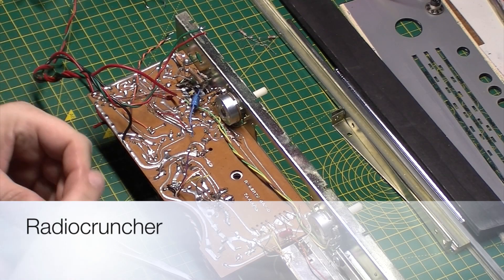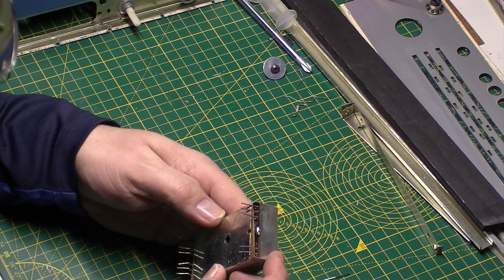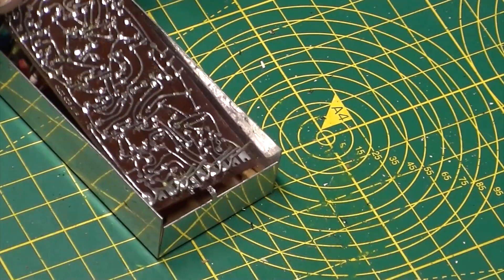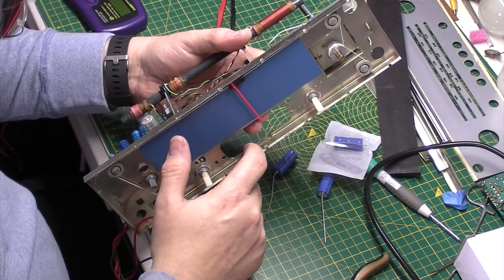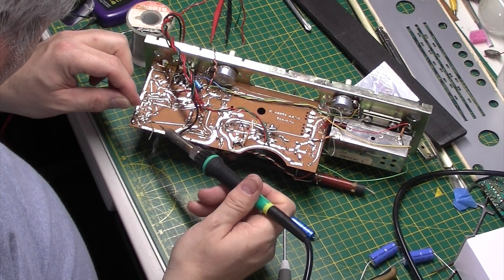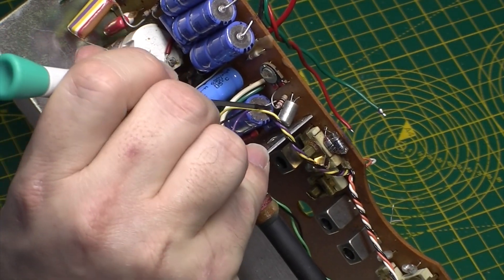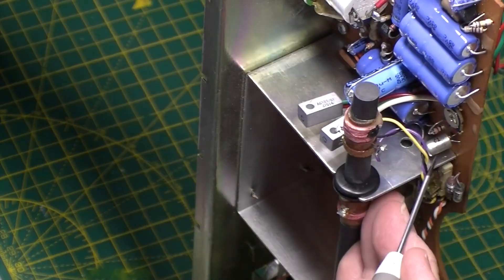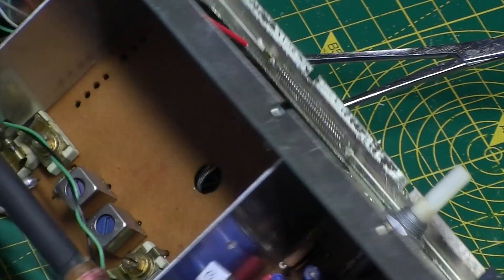Roberts R707 newest version. Part 2: Module, Recap and Volume pot service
I decided to go the distance with this radio as it was going abroad. In this video I remove the module and have a peek inside. I also replaced the electrolytic capacitors and finally stripped the volume and on off switch down for a service. A bit of a nightmare but it needed doing.